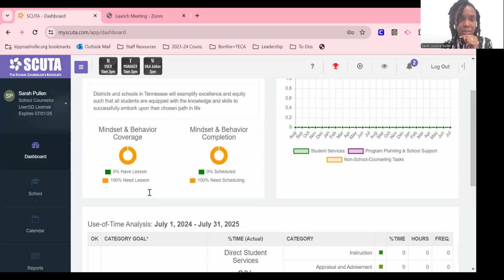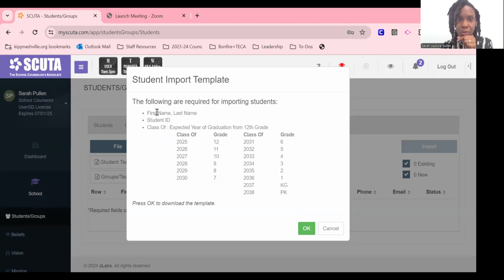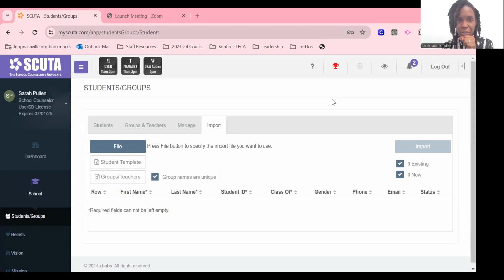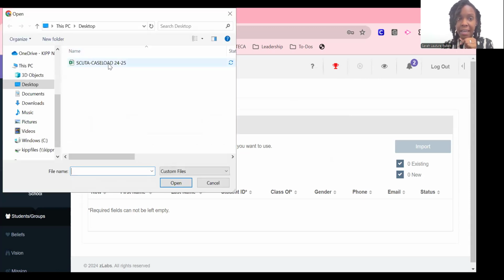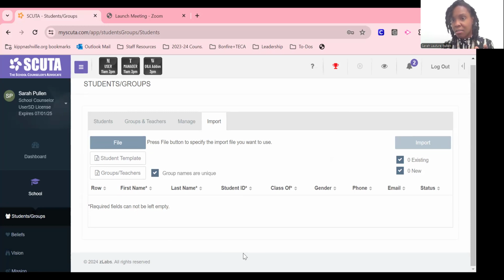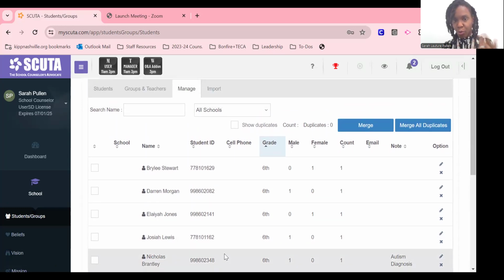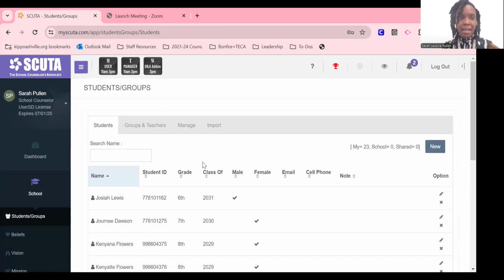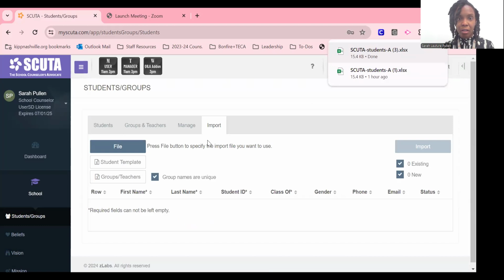SCUTA - How To Import Your Caseload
This is a brief "How To" on importing your counseling caseload into the SCUTA (School Counselor Use of Time Analysis) Database!